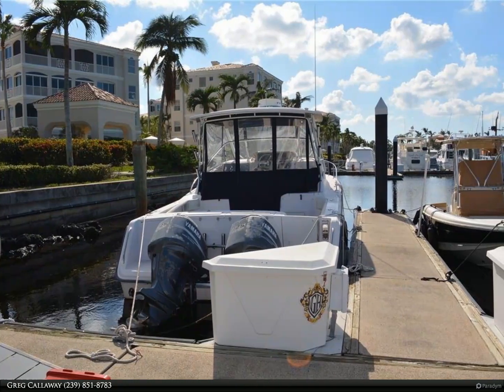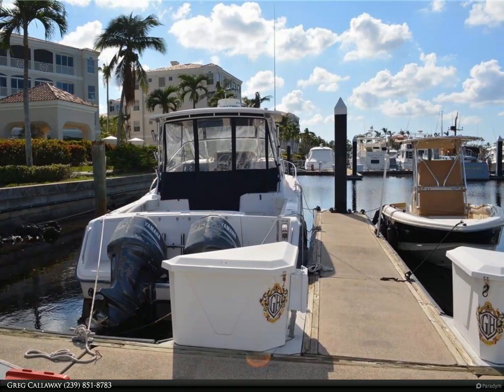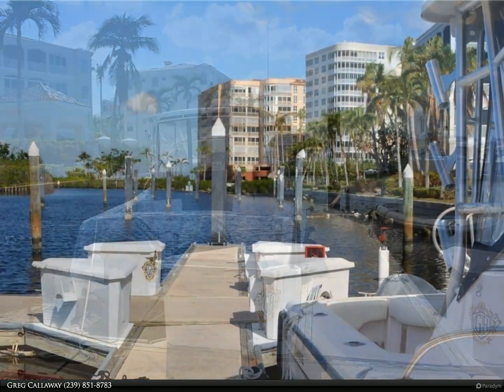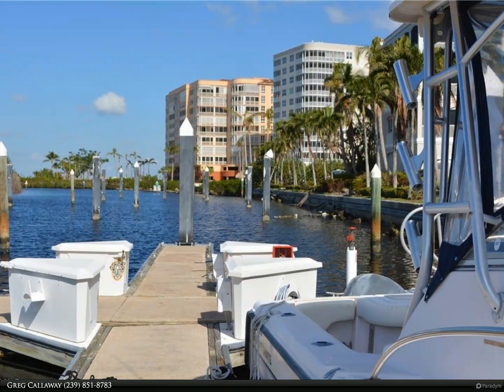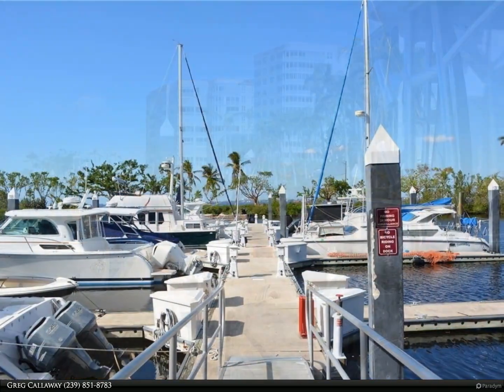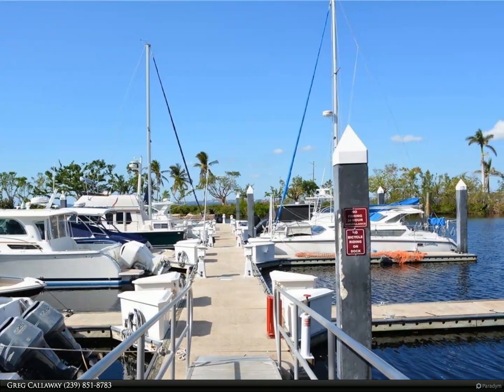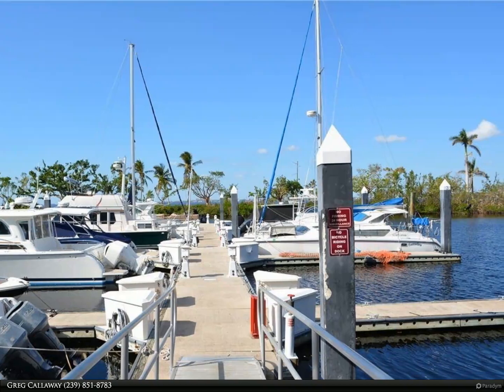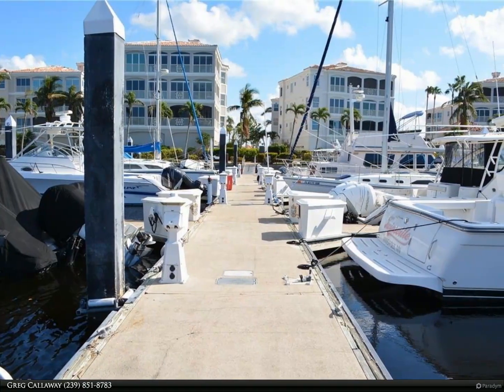Berkshire Hathaway HomeServices Florida Realty - 38 Ft. Boat Slip at Gulf Harbour H-20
38 Ft. Boat Slip at Gulf Harbour H-20

38' H-20 will accommodate a boat up to 40'10" with approved variance, maximum beam is 14'6". Marina is under construction from storm damage, see listing agent for update. Condo Association fee $350 a month and includes use of the Marina Center, $150 application fee once, non-residents pay $286 annually to the Master Association for community access. Concrete floating docks, laundry, showers and full time staff 7 days a week. Most of the stated beam width has been measured by marina staff and is believed to be accurate, some of the beam widths have not been measured so the developer numbers are stated, it is recommended that all buyers verify if this is an issue. The Gulf Harbour Marina is actually on the Intracoastal Waterway about 5 miles to the Gulf Of Mexico.

Greg Callaway
Berkshire Hathaway HomeServices Florida Realty